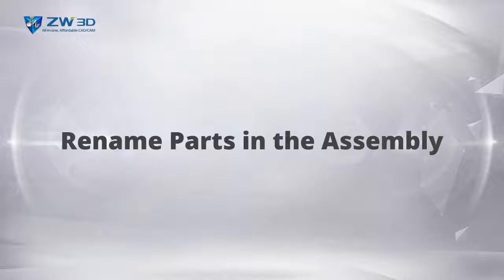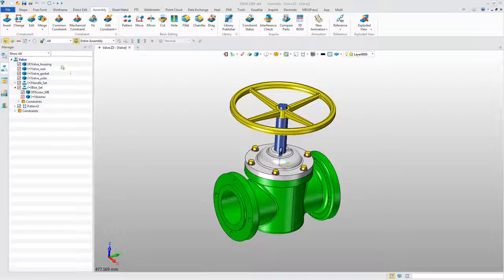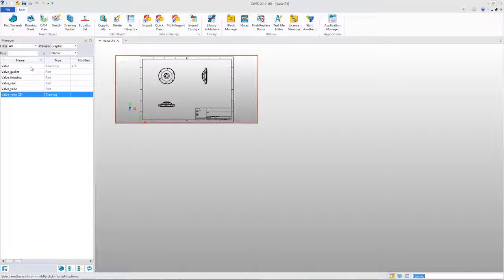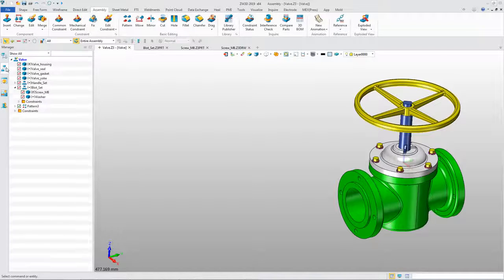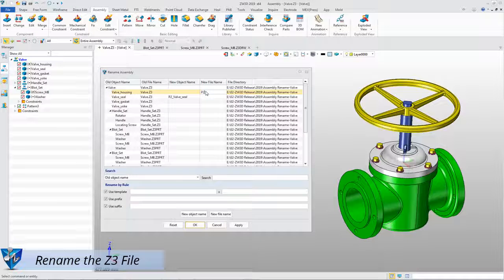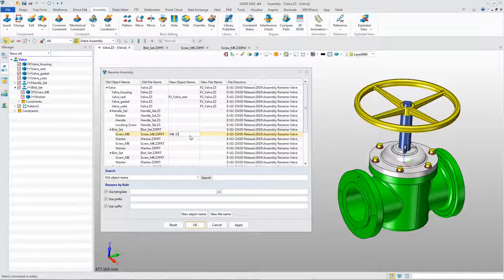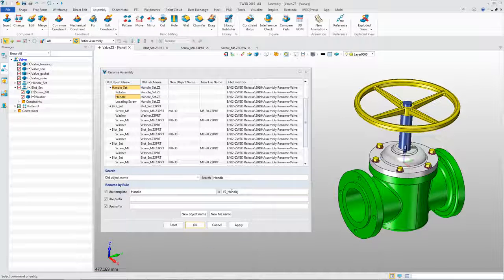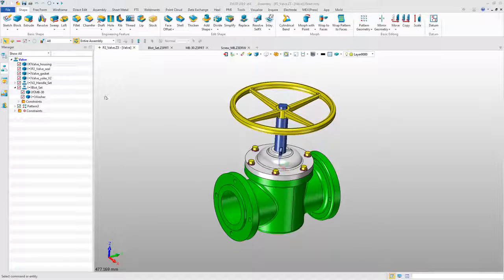ZW3D CADCAM Renombrar ensambles ZW3D 2019